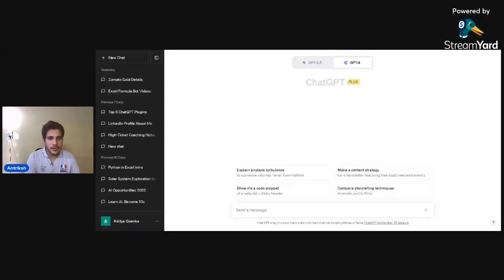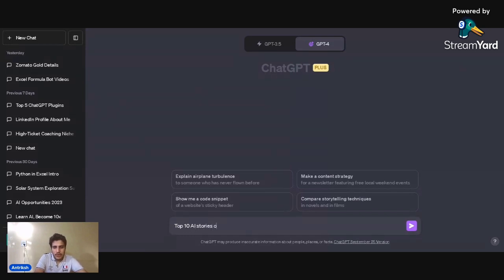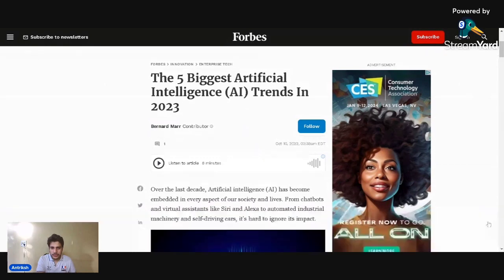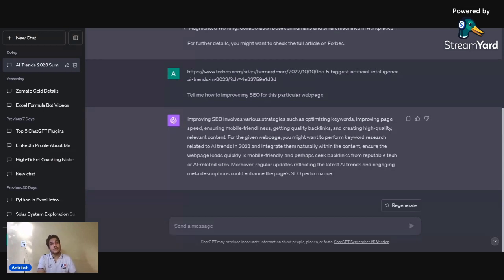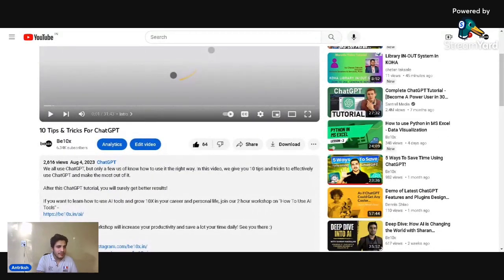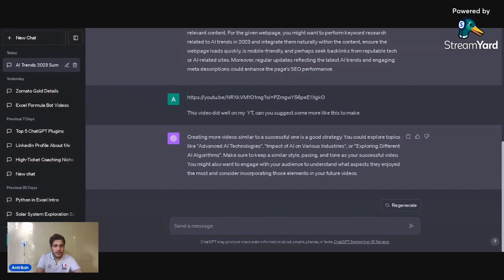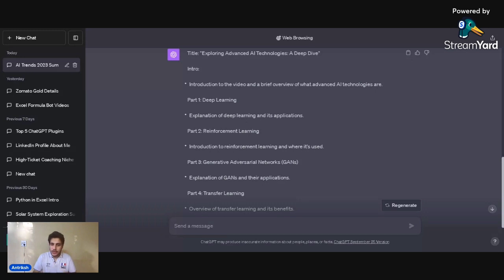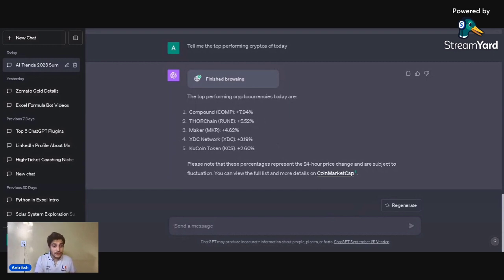New ChatGPT Update - Real Time Web Access Tutorial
Major ChatGPT update: Real time web access on ChatGPT is back. Now you can get real time internet access using ChatGPT, and it's not just limited to December 2021.

In this video we discussed the new internet access feature of ChatGPT, rolling out to ChatGPT Plus subscribers this week. This feature enhances the capabilities of GPT4, enabling it to access the web for market research, news stories, content creation, and more.
Now you can access live web while using ChatGPT plus thanks to this new update rolled out by Open AI